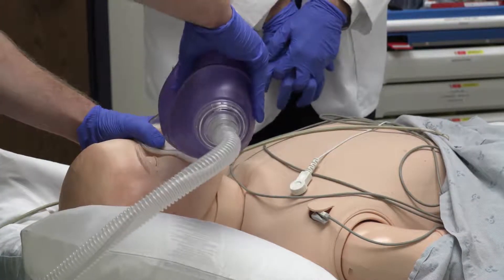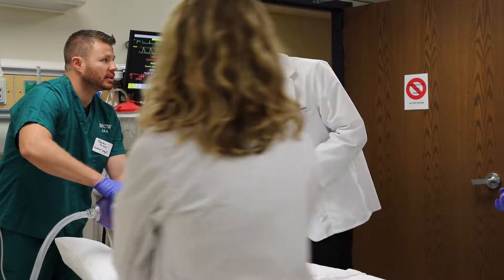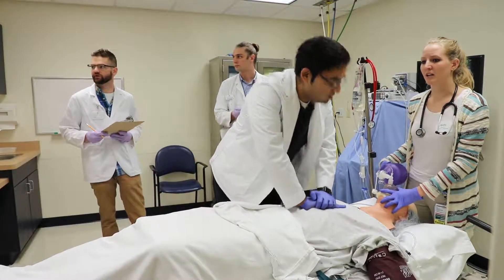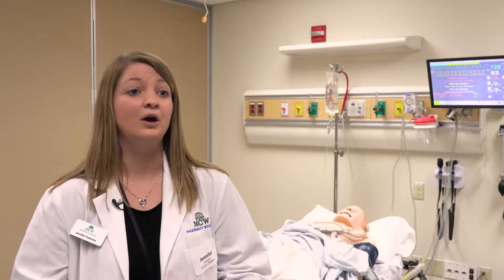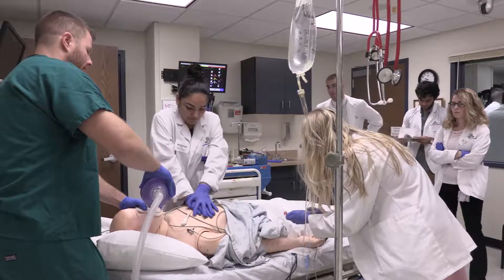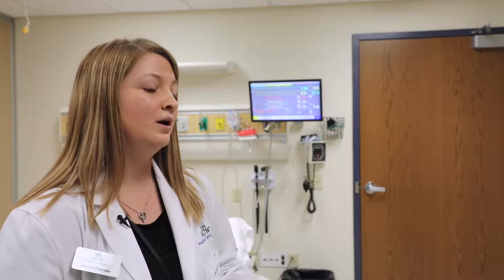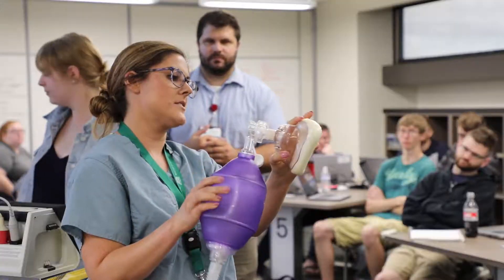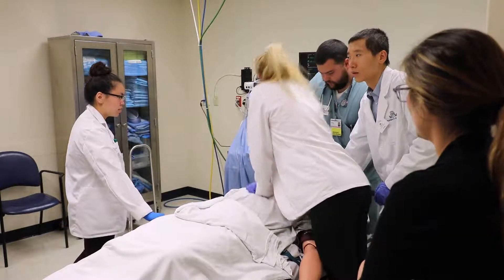Team-Based Education at the MCW Pharmacy School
Watch how the MCW Pharmacy School and Master of Science in Anesthesia students learn and practice Advanced Cardiac Life Support skills on high fidelity mannequins simulating real-life care situations.